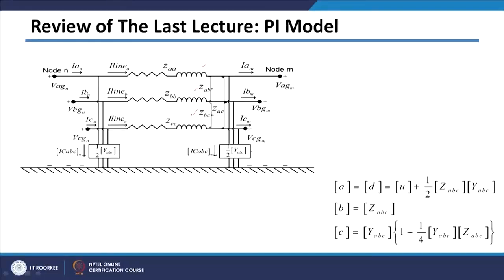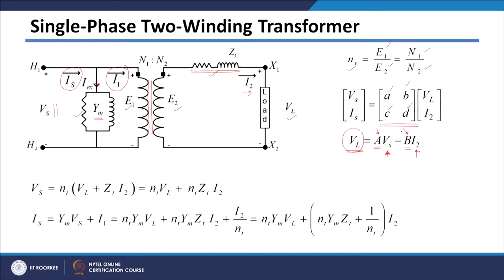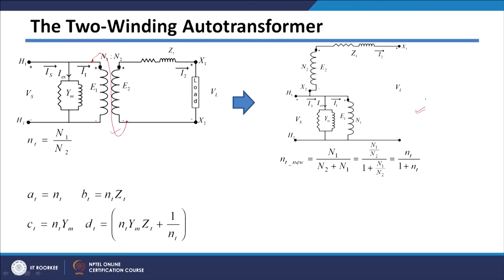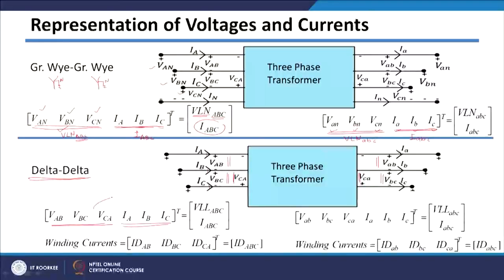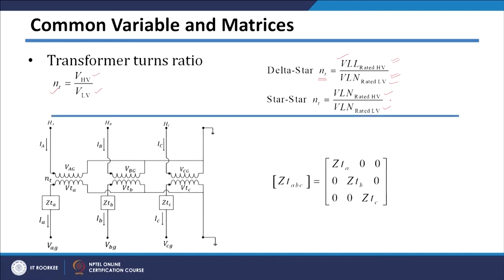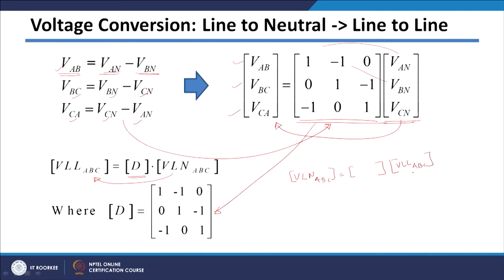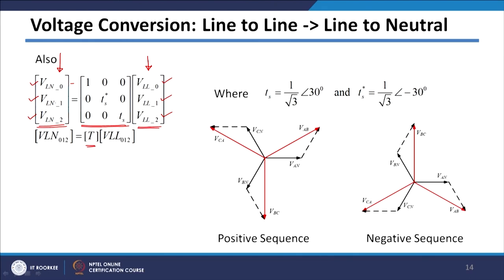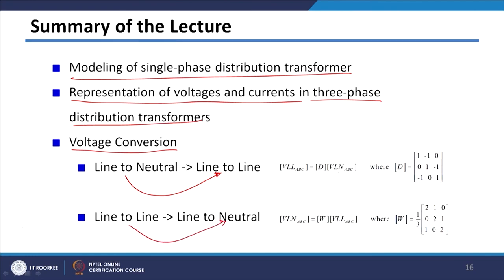Modelling of Single-Phase and Three-Phase Transformers